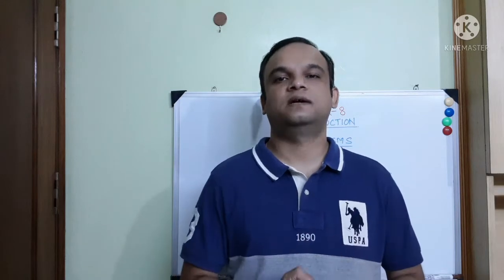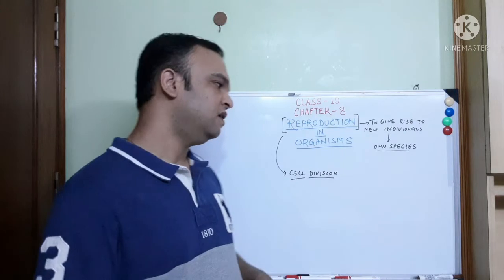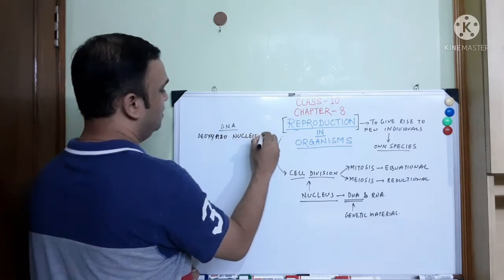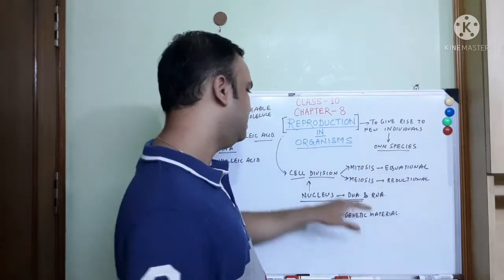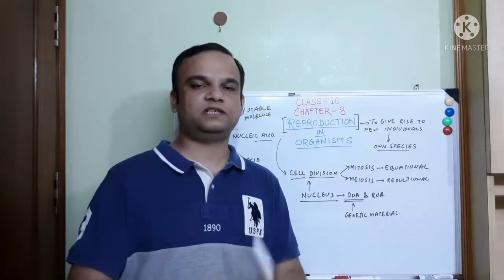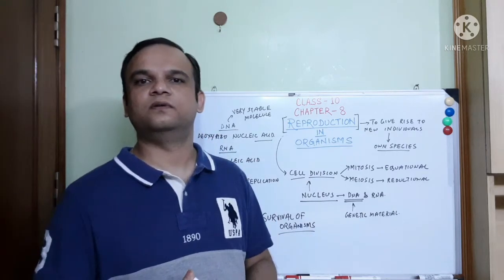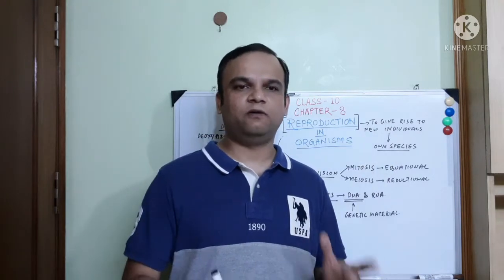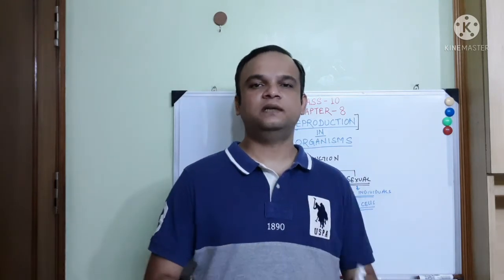DNA COPYING EXPLANATION . HOW DO ORGANISMS REPRODUCE INTRODUCTION, CH 8 CLASS 10 TERM 2 2021-22